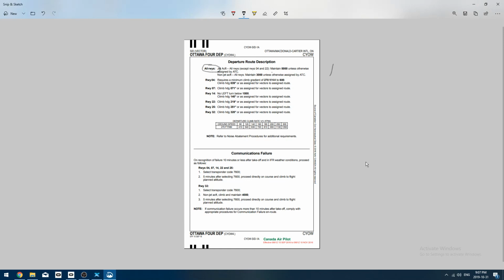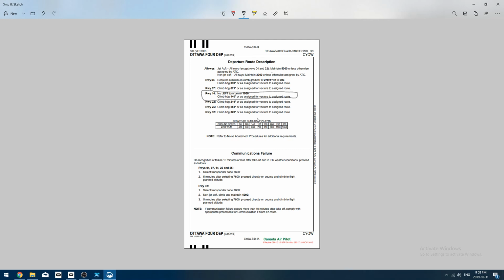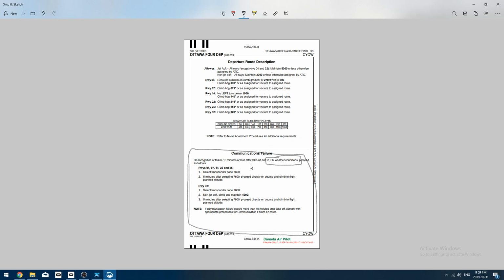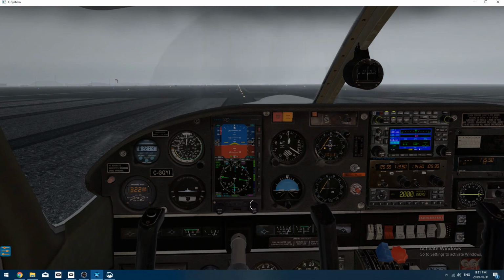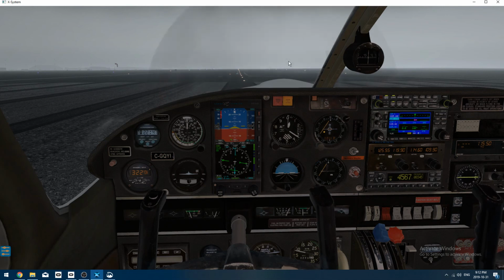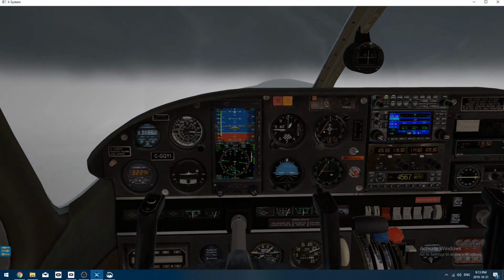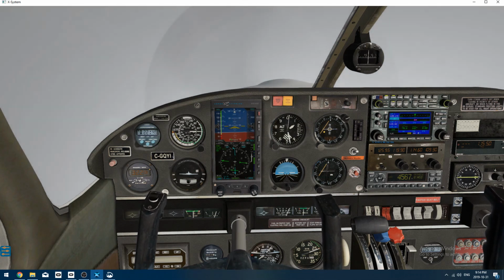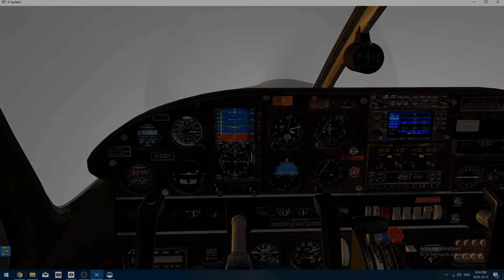[IFR] SID (Standard Instrument Departure)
Quick video on how to fly a SID (runway 14) out of ottawa